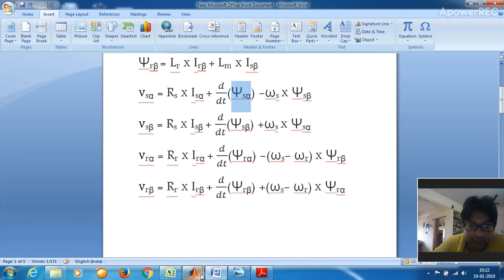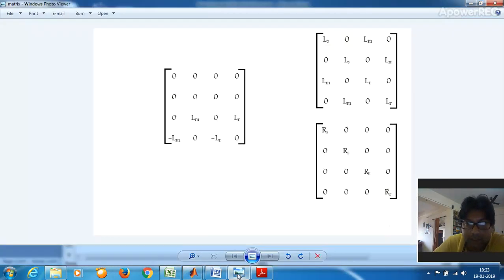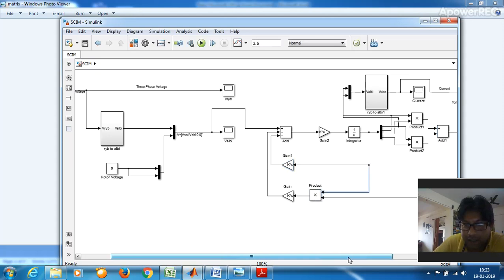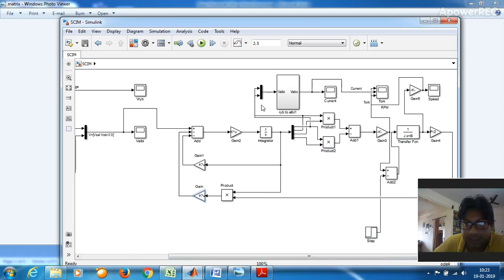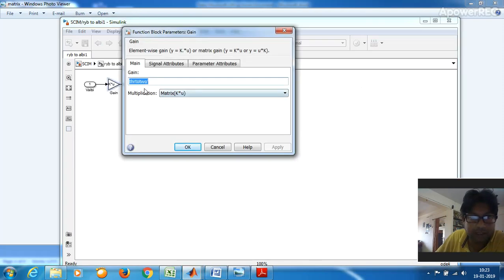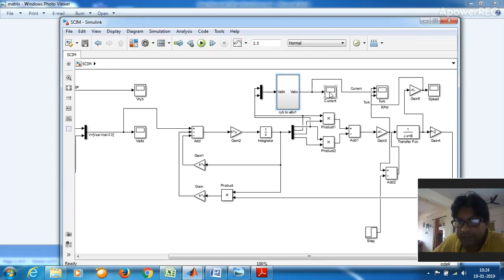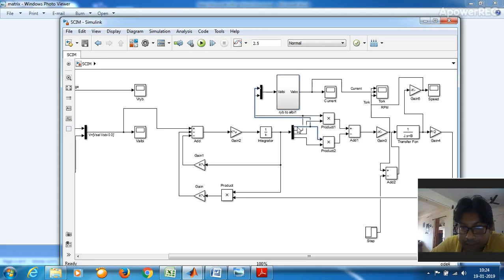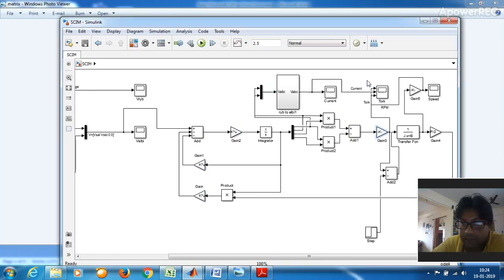Dynamic Modelling Of SCIM Part IV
This a mathematical modelling of Asynchronous Induction Motor based on stationary reference frame.